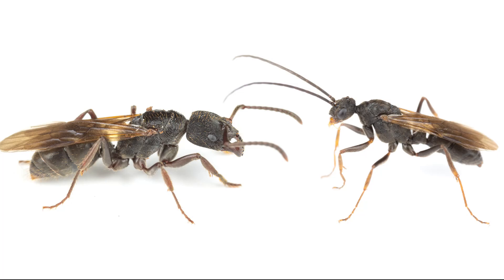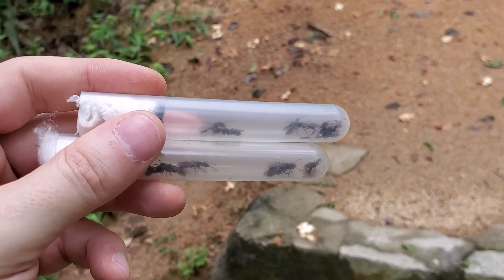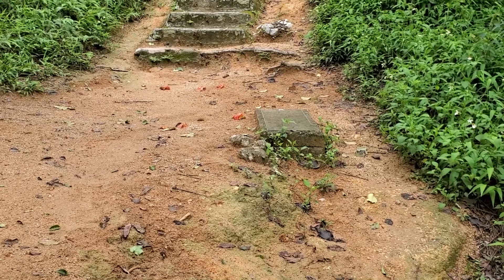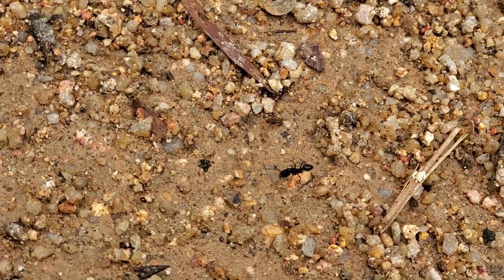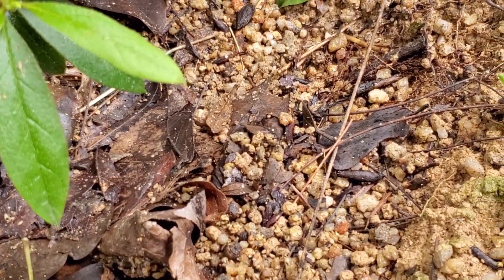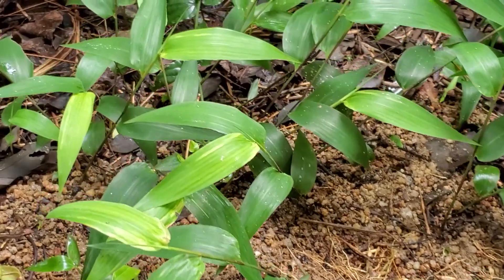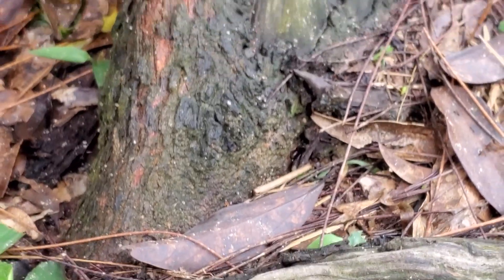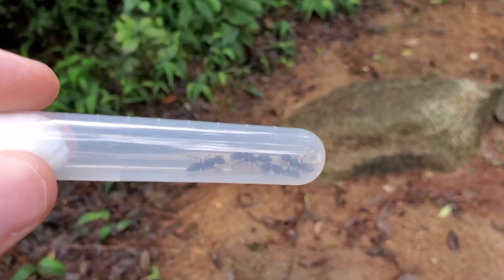Odontoponera denticulata - Ant Nuptial Flights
Hi Beautiful Ant People! Hope you are all doing great !!

Today featuring the latest Odontoponera denticulata nuptial flights!!